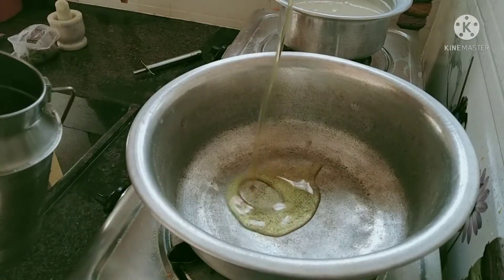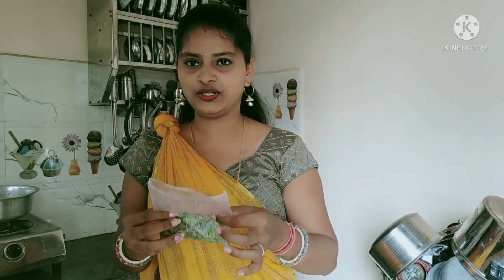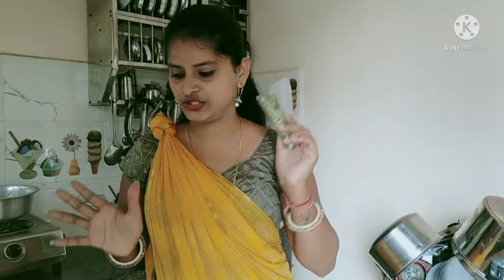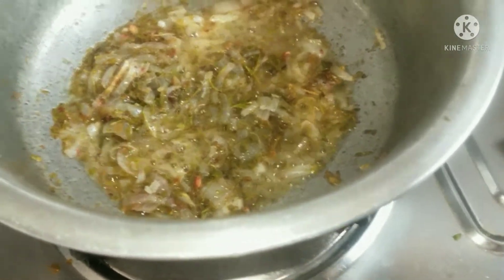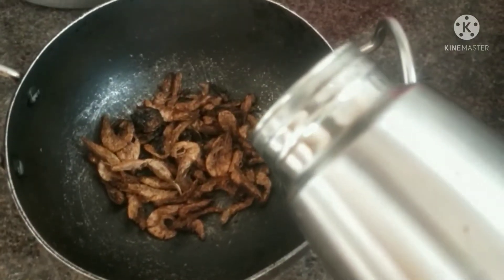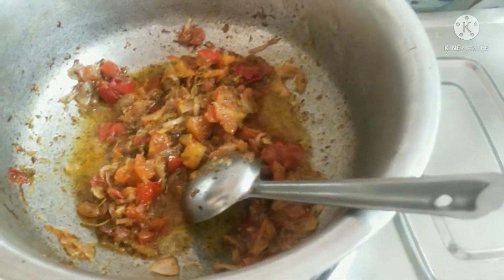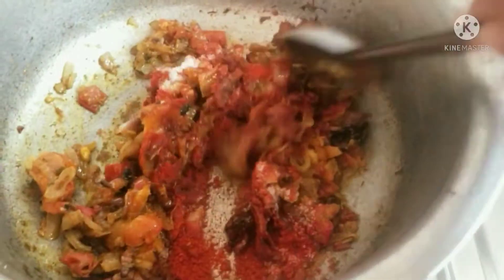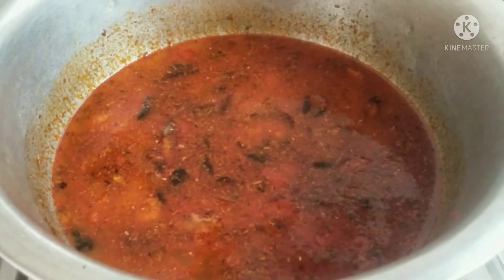చింతా చిగురు ఎండు రొయ్యల కూర || sesonal food Tamarind leaves curry